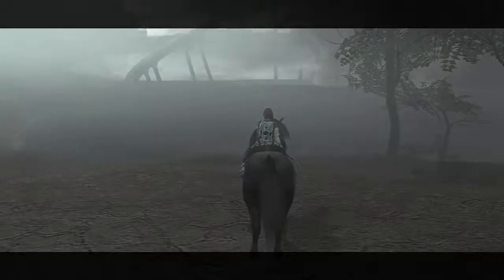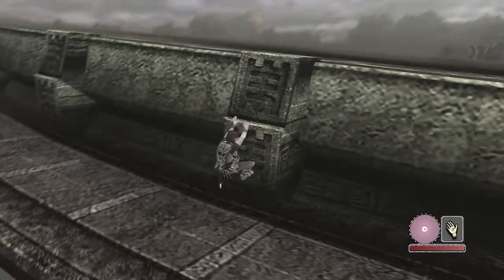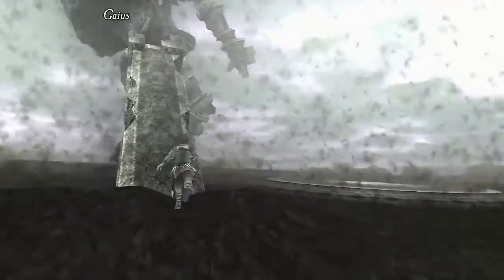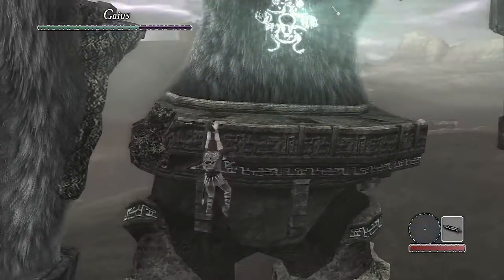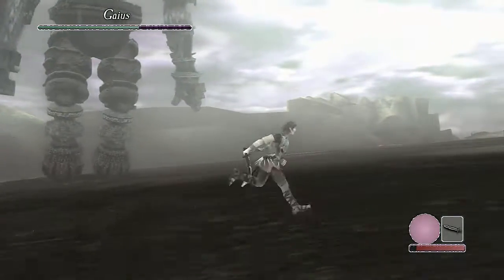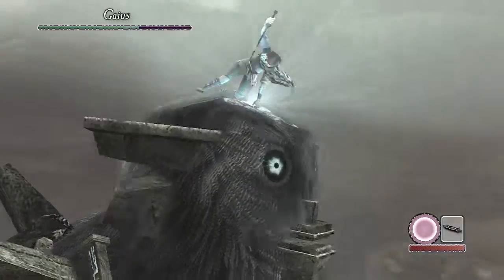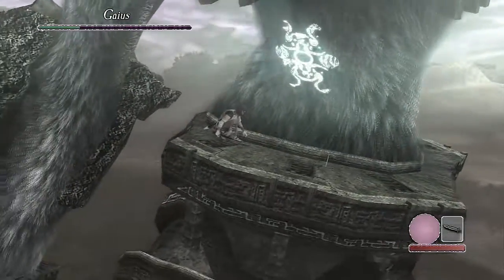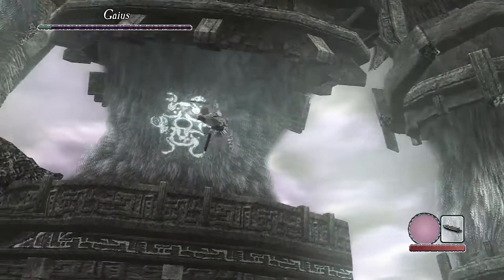Shadow of The Colossus | Part 3 | Gaius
Ahhh Gaius. My Least favorite Colossus. I hate him so much.

Active Channels I support, and you should too!